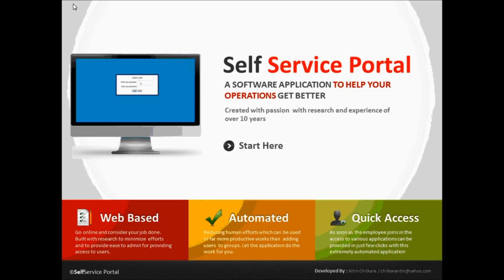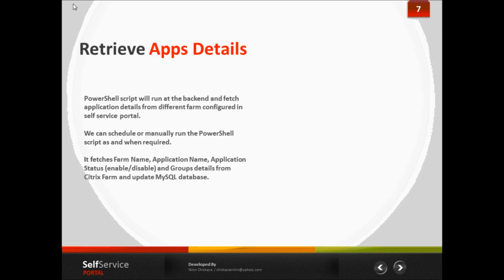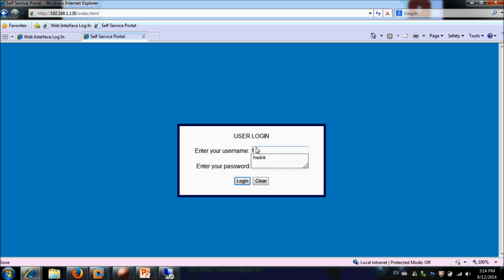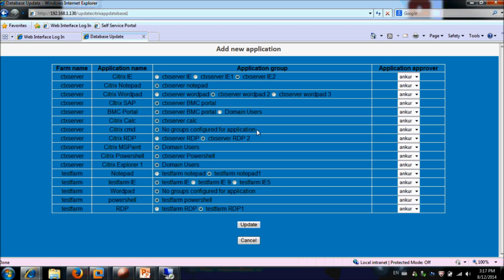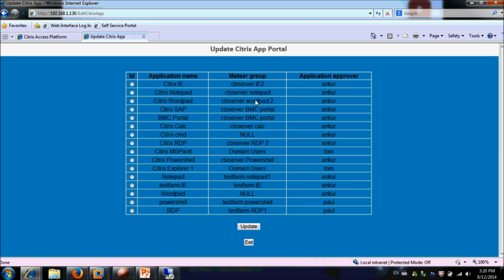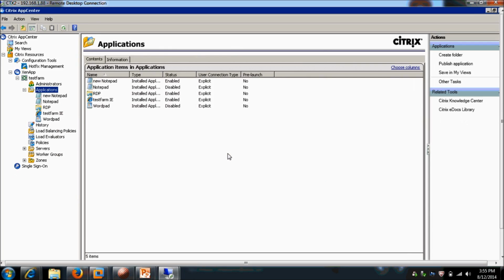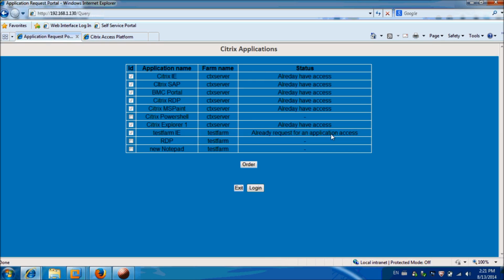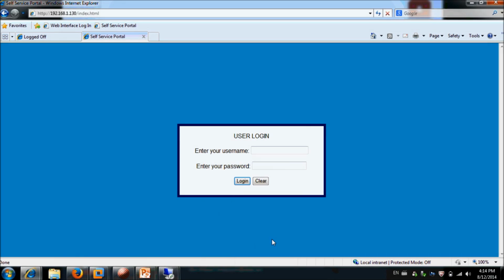Self Service Portal for Citrix and Non Citrix Applications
Self service portal used to provide access to Citrix and Non-Citrix applications.